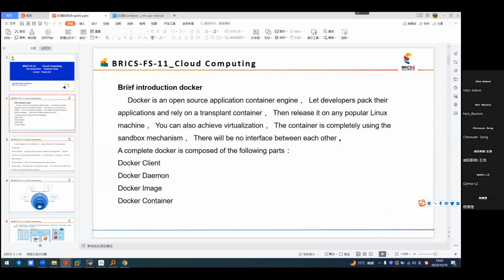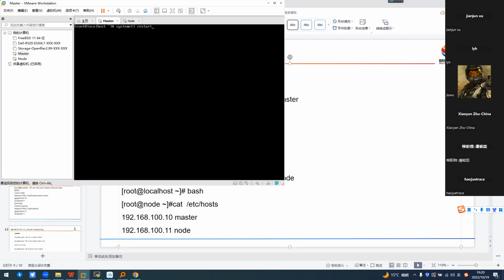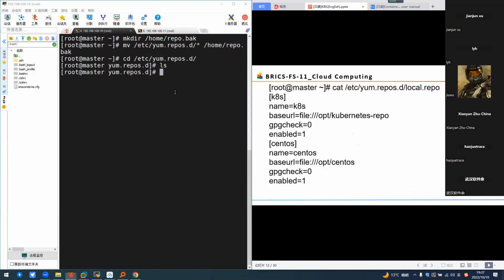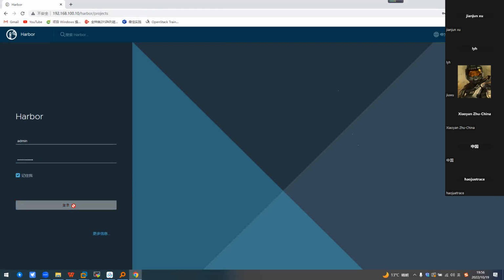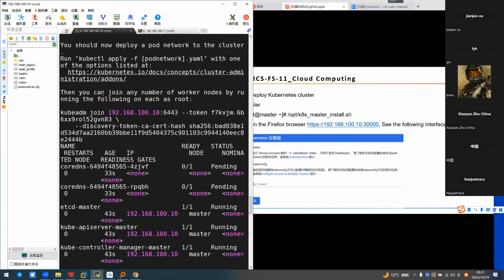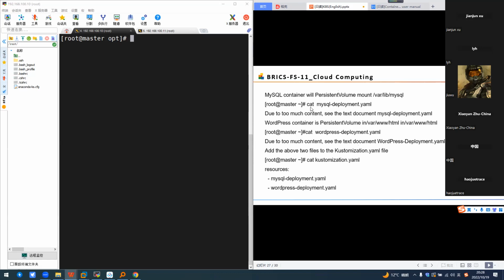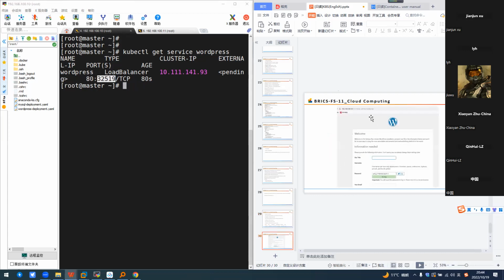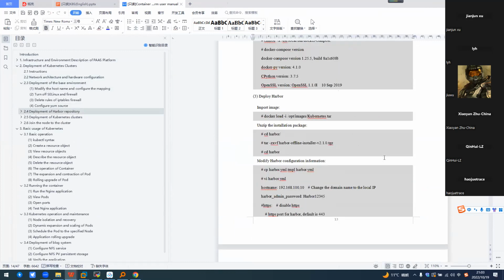Day-2 Training Camp of Cloud Computing_BRICS-FS-11_10.19